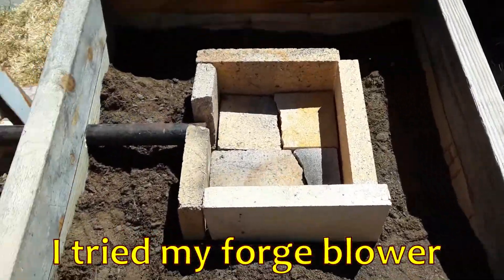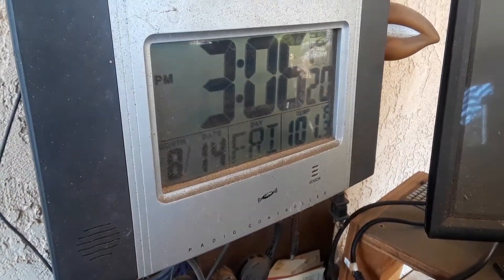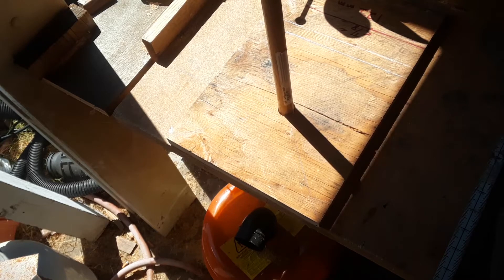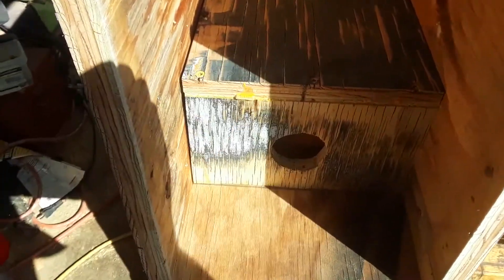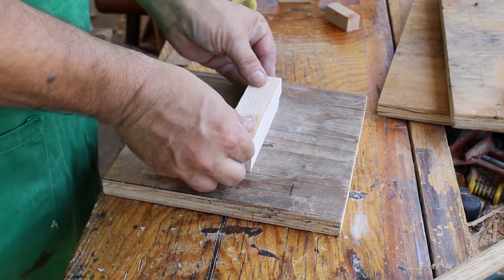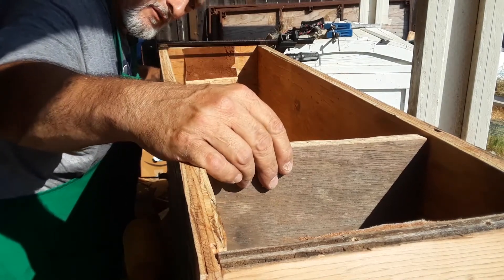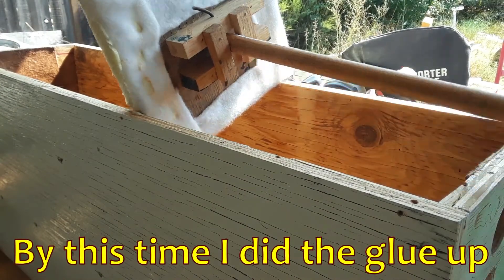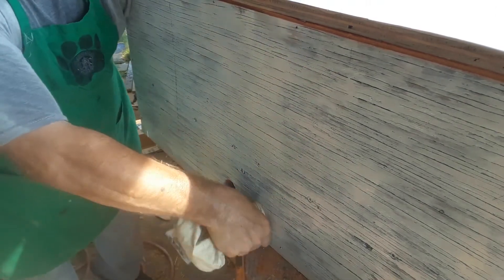Scrap wood Fuigo build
In my mission to build a functional and safe charcoal dirt box forge, I needed a controllable and more gentle blower so as to not generate uncontrollable charcoal sparks. In this video I build, from scrap wood and plywood in the back yard, a Japanese bellows called a Fuigo, which is a double-valved box bellows. This video covers the main body, and I will add a sort of plenum or collector that channels the flow into my forge.

My thanks to Alex at Valhalla Ironworks and Mr. Chickadee for their instructional and inspirational videos on this subject:

Building Your Own Forge Blower (Japanese Fuigo)

Making a Chinese Wooden Box Bellows for our Blacksmith Forge

I hope you enjoyed my videos so far. If you have, and you want to give some financial support to the channel, you can use this link:

DBaca Maker